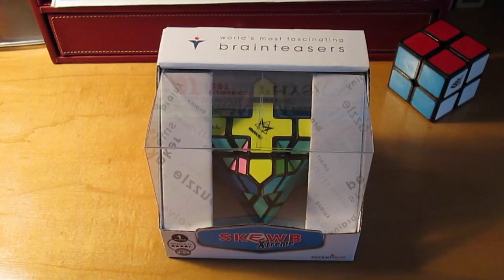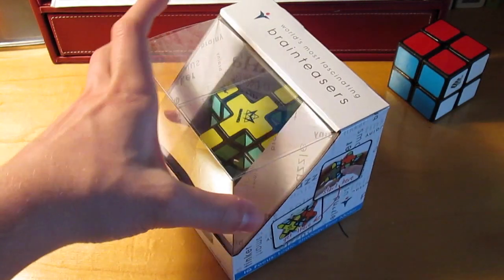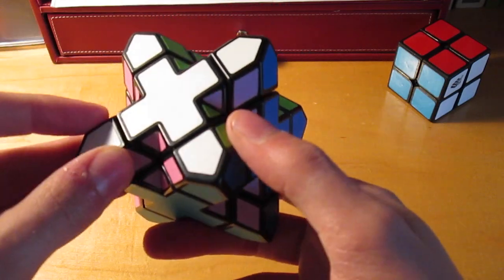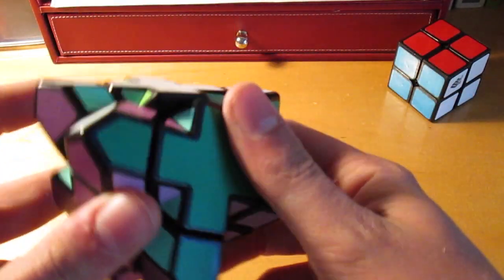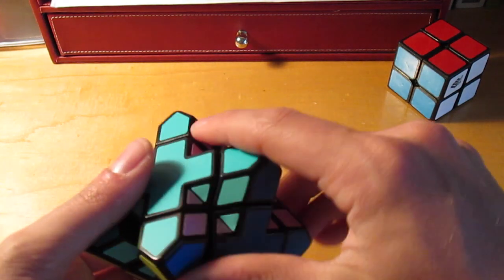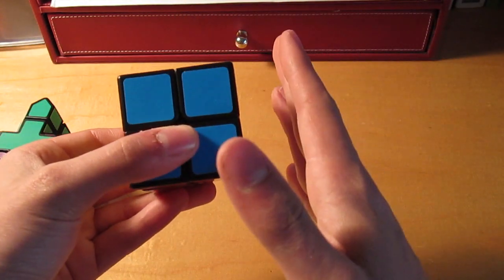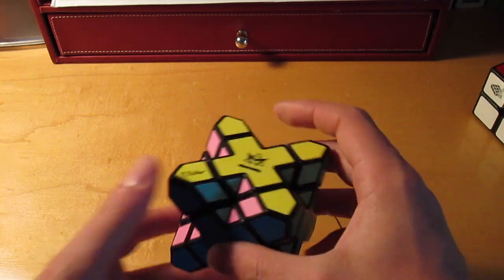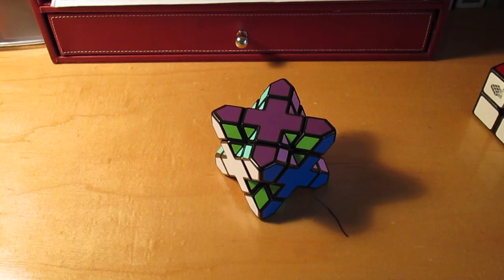Meffert's Skewb Xtreme - Unboxing + First Thoughts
I was at Barnes and Noble the other day and I decided to pick up this Skewb Xtreme! Very nice puzzle!